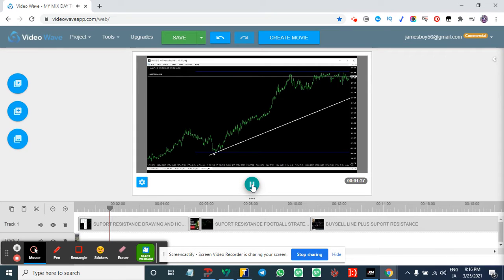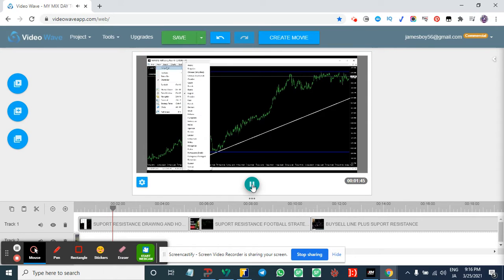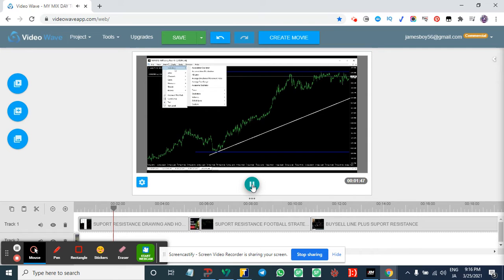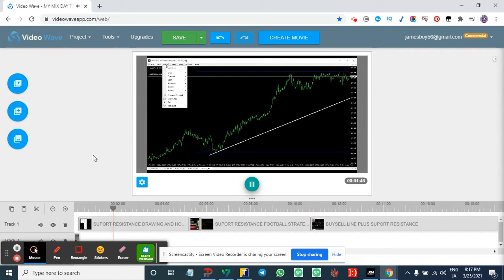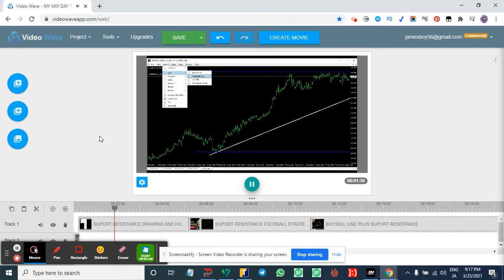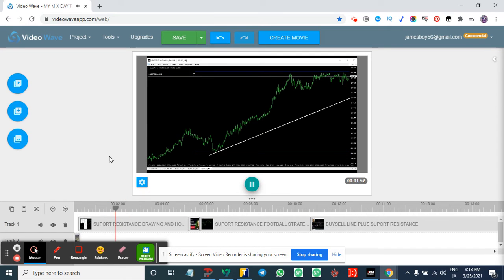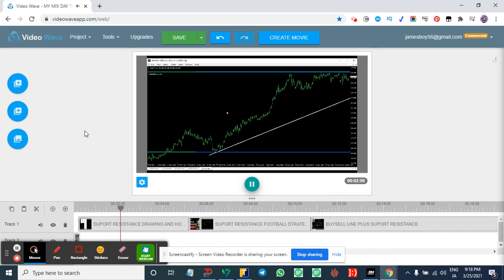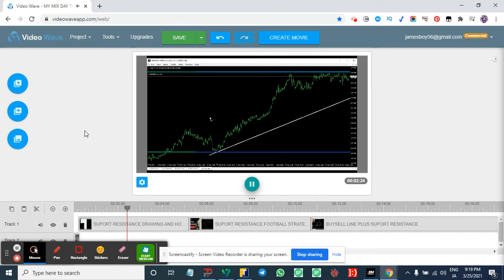SUPORT RESISTANCE LINE AND TRADING HIGH LOW OF THE WEEK